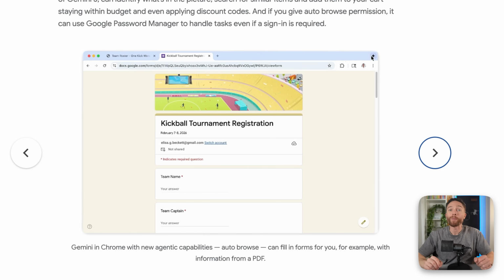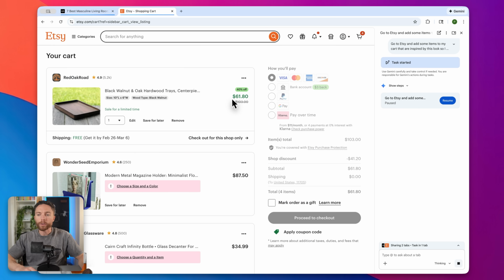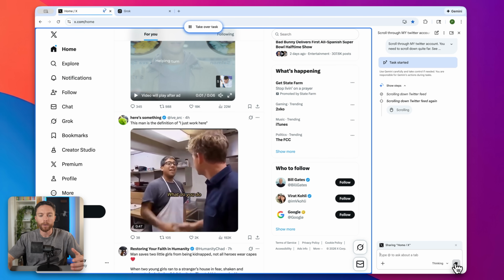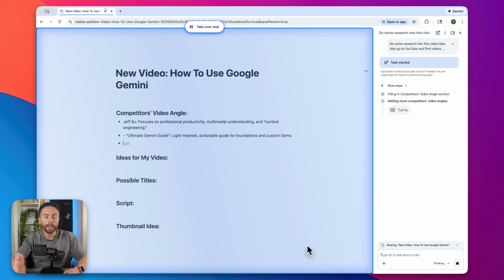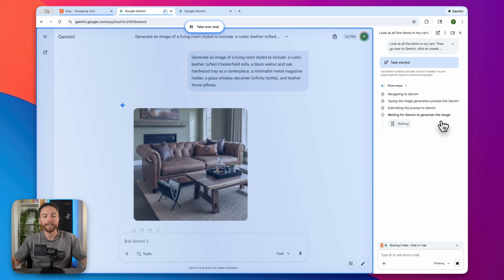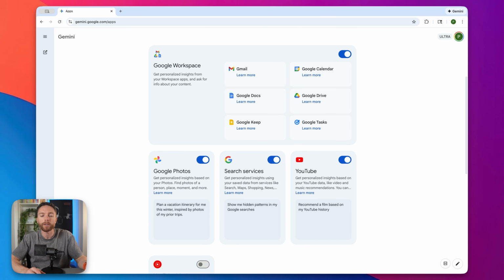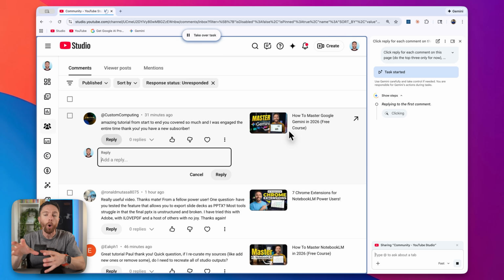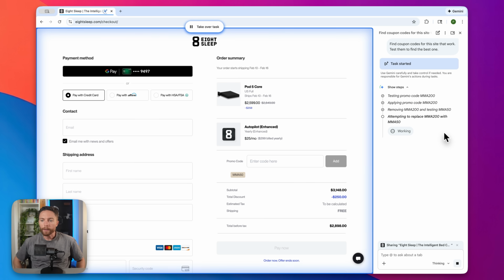Automate ANY Browser Task With Gemini - 7 INCREDIBLE Use Cases For Auto-Browse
Chrome's Auto-Browse can do way more than Google's demo showed — here are 7 use cases that actually make it worth using.

0:00 Intro
0:17 Auto-Shopping
2:26 Research on X
4:18 Notion Bridge
5:22 Image Generation
6:17 Multi-AI Research
6:31 i10x
8:54 Connect Any App
9:45 YouTube Comments
11:22 Coupon Codes